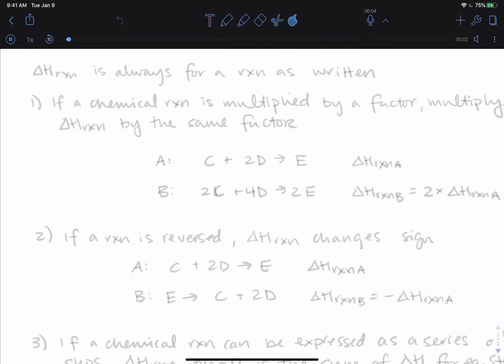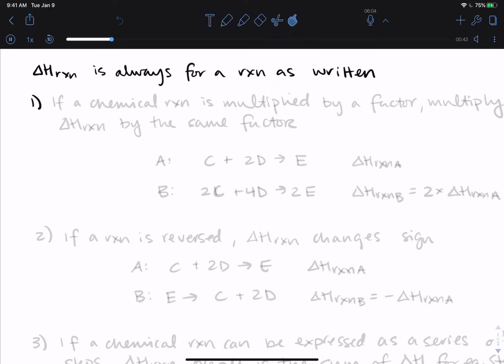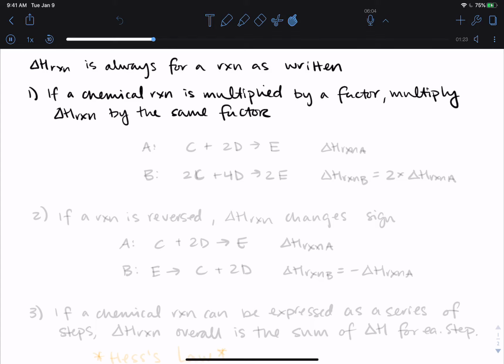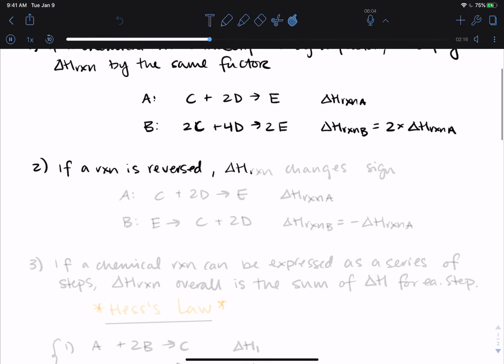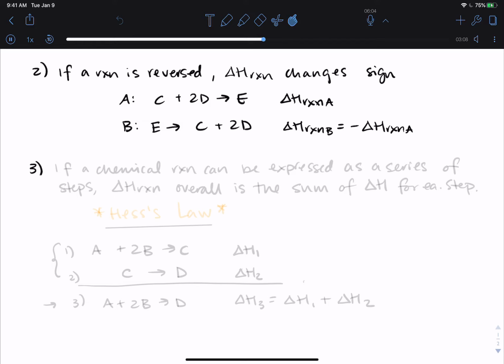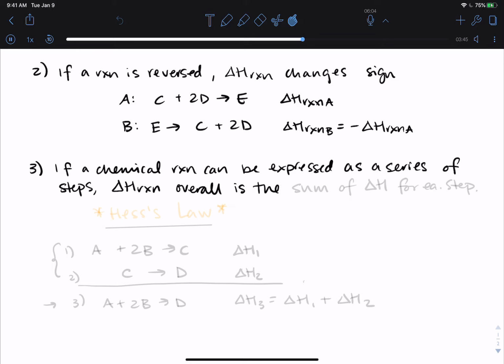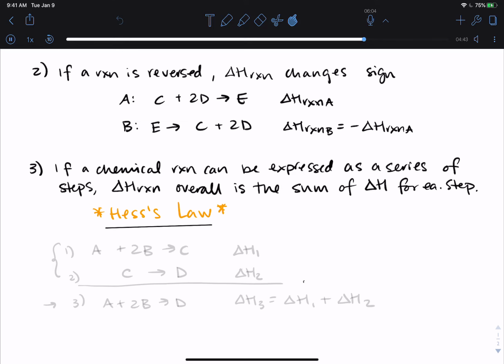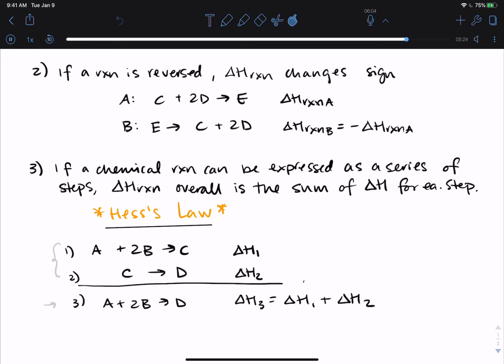10 M5 106 Relationships of deltaH